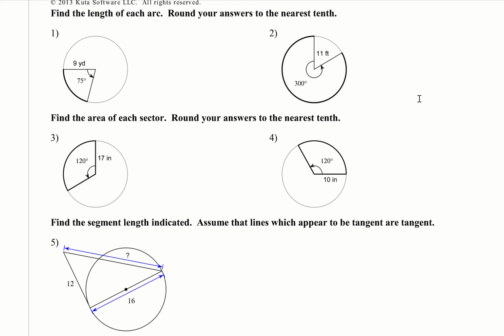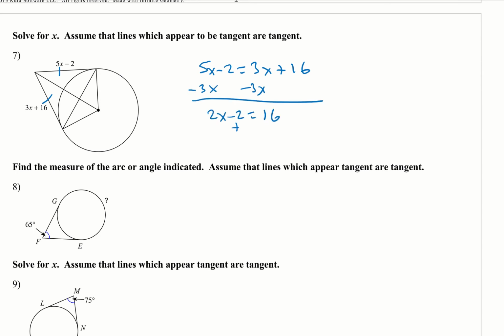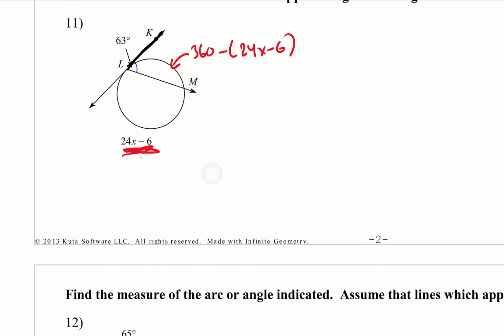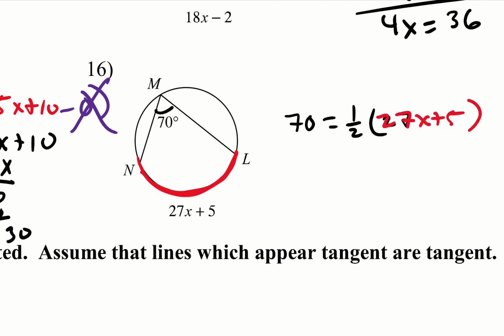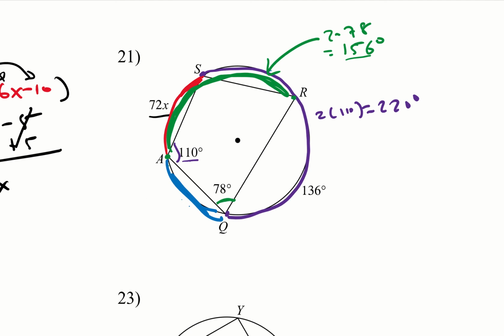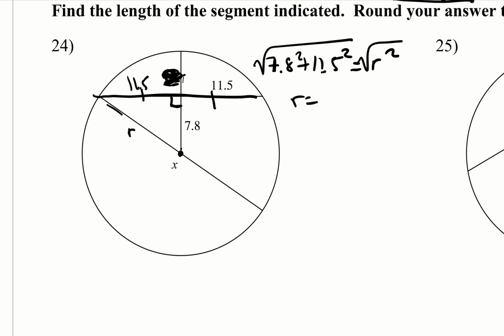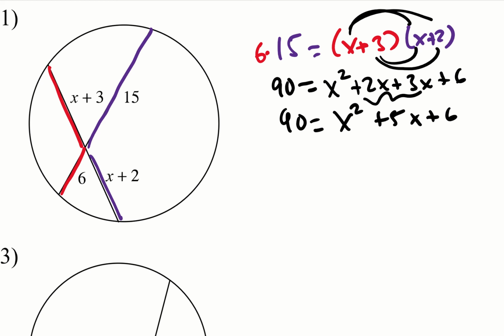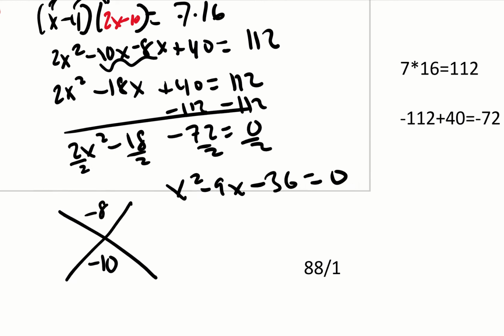Geometry Chapter 10 Review